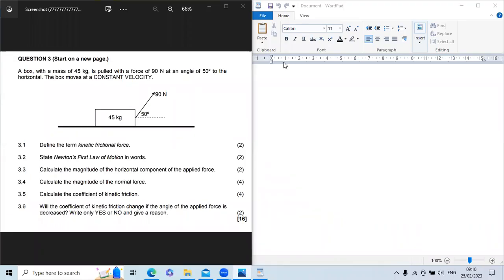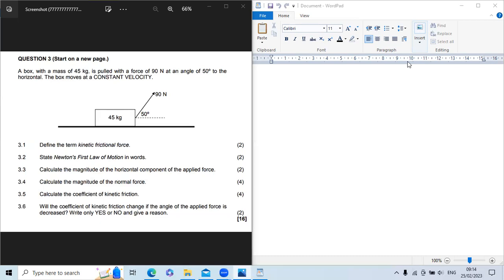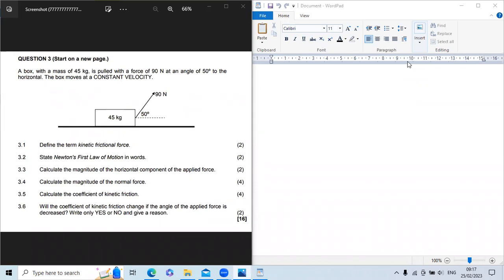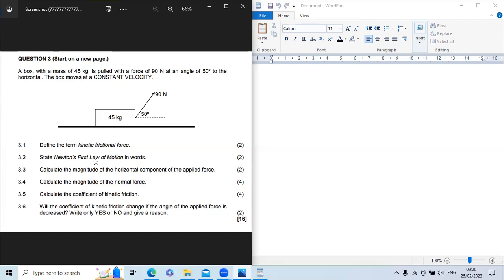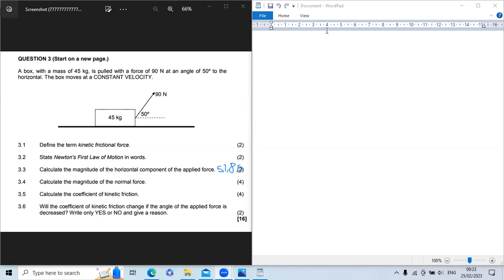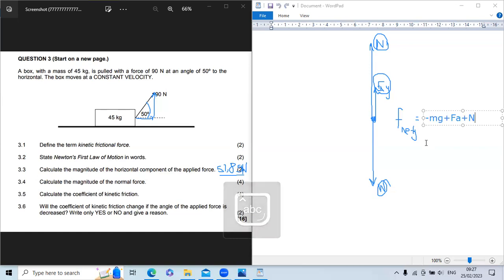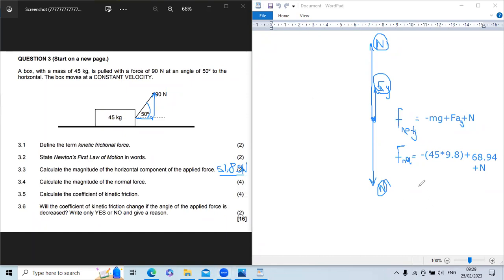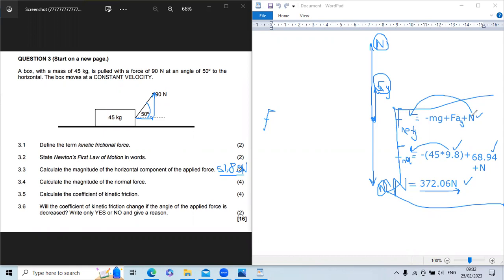25 Feb G11 Physical sciences P1